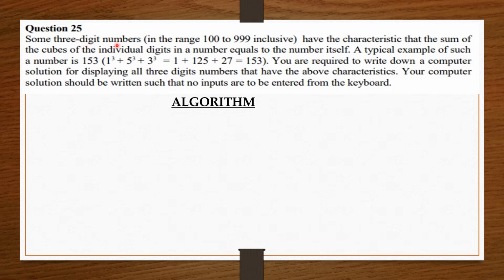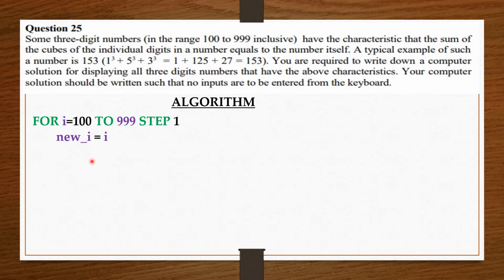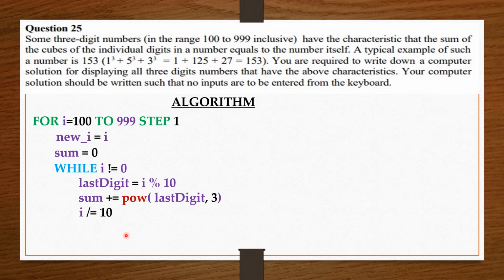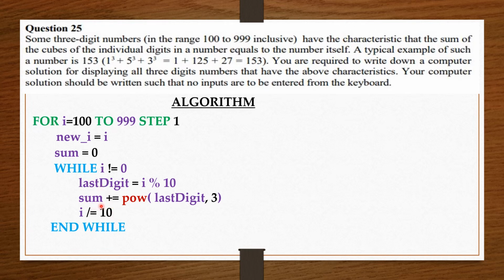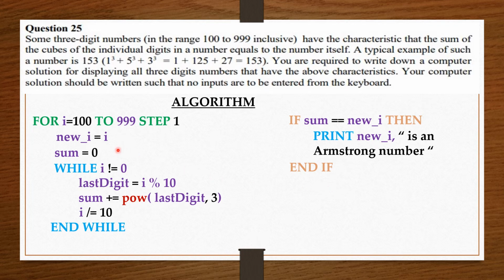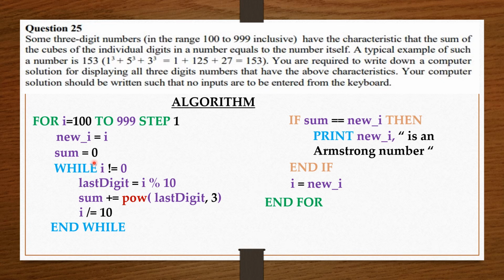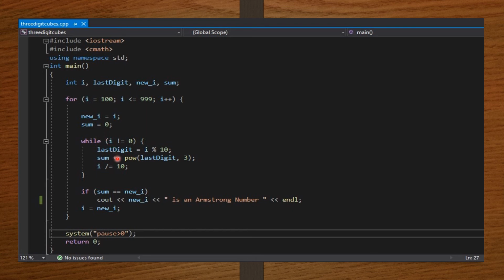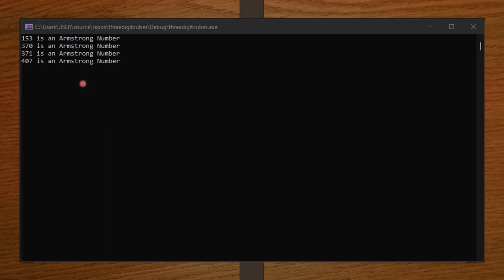Armstrong Numbers in C++ || With Algorithm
Let's Simplify
How to display Armstrong Numbers in C++
With algorithm